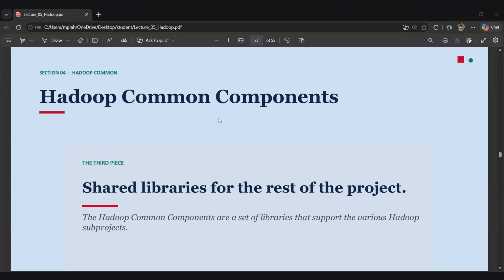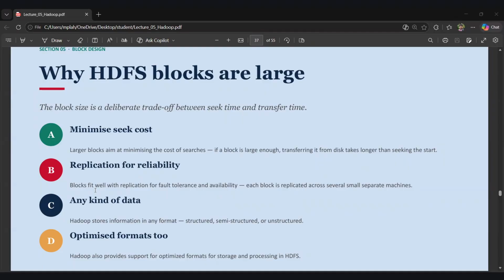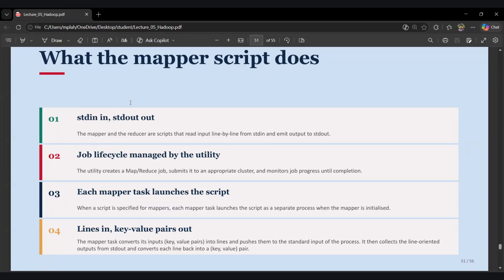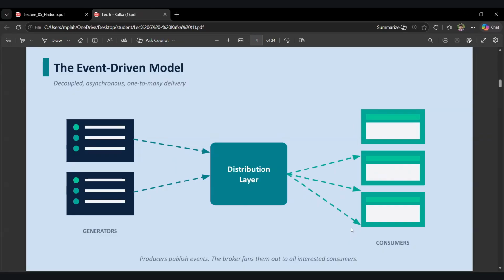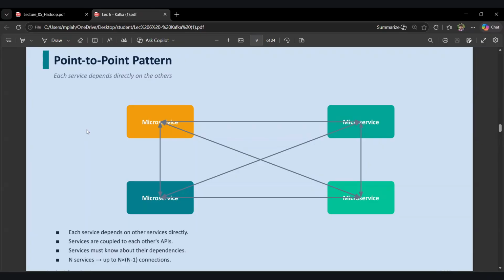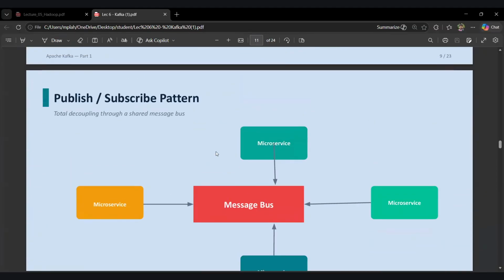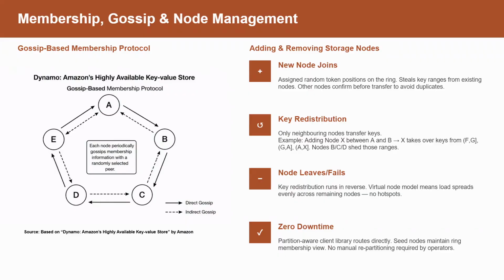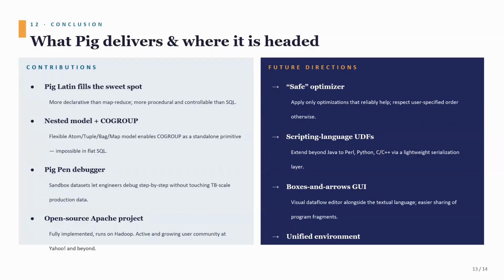Big Data Infrastructure - Day 06